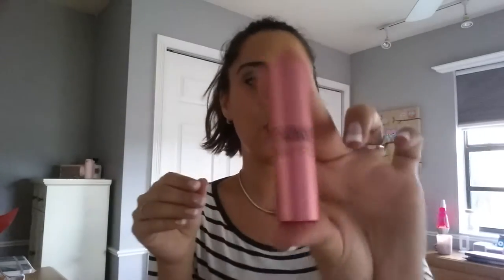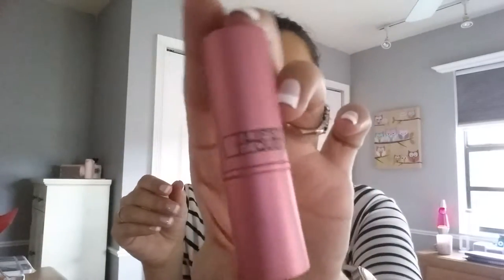Lipstick Queen Frog Prince